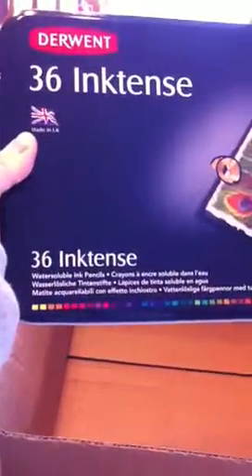Dick Blick art supply goodies!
Merry Christmas to me!  I completed my Pitt Big Brush Artist Pen collection and I got 36 Inktense Watercolor pencils (suggested by Jennifer McQuire on her YouTube channel). Can't wait to play with them!